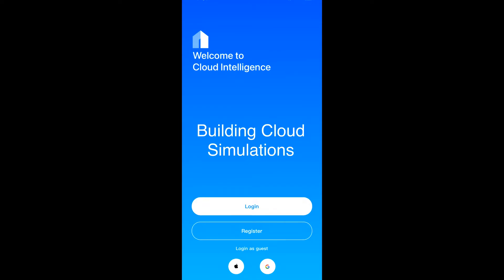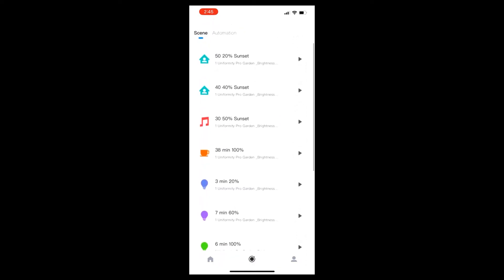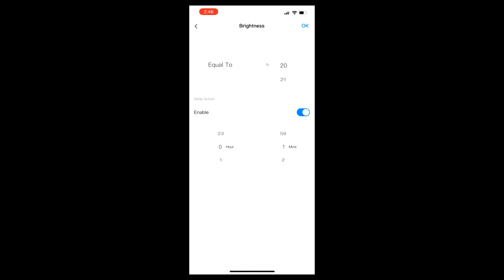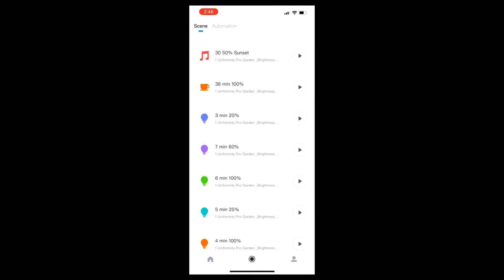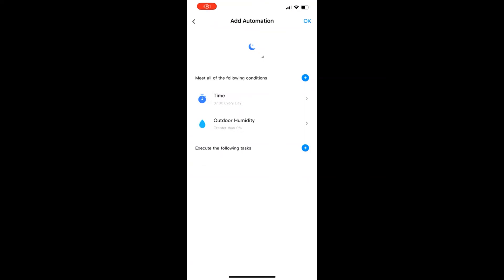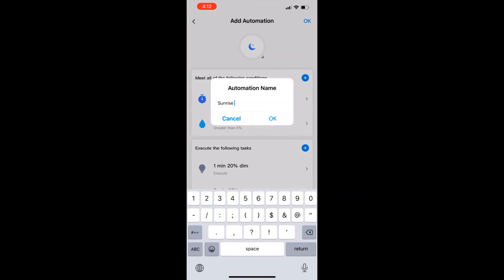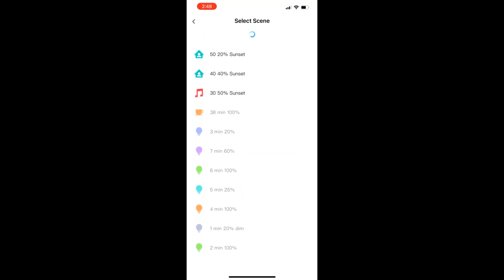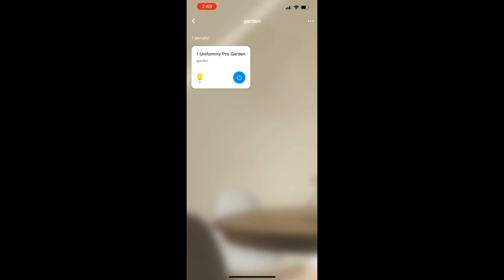Building Cloud Scenes, Cloud Intelligence App Tutorial. FGI WiFi LED Grow Lights. Desktop Ver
Scientists have studied how plants adapt to changing light levels, including those caused by clouds passing over.

Plants experience a competitive response when they perceive that light is being taken away. It is thought to have been adapted by plants competing with other nearby plants when their leaves are shaded by others and also when light levels drop due to cloud cover.

When photosynthetic light is restored plants quickly boost their intake of CO2 and available water causing rapid temporary growth rates before settling back to normal levels.

Adding cloud effects to indoor gardens is another form of crop steering. A strategy to stress the plant briefly to improve quality.

Our new WiFi LEDs are programmable with our Cloud Intelligence App. Factory Direct Commercial Grow LEDs curated by FGI Lighting